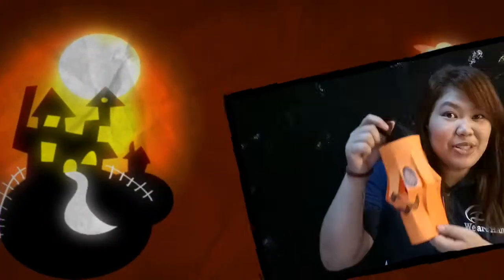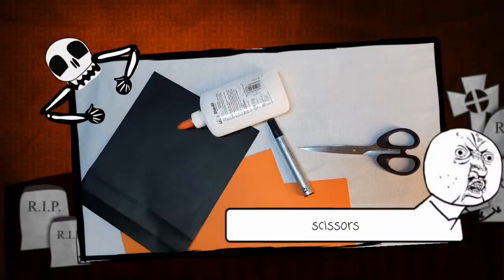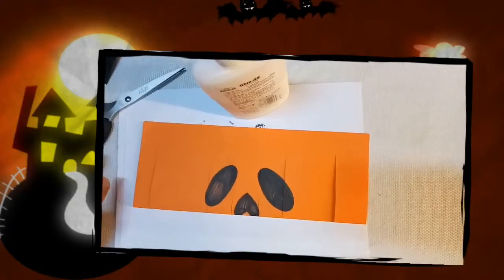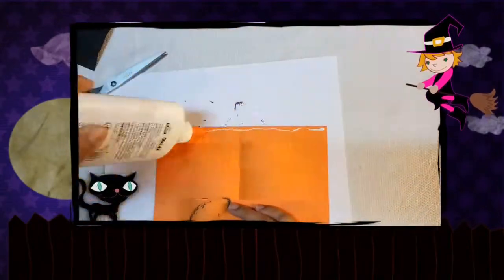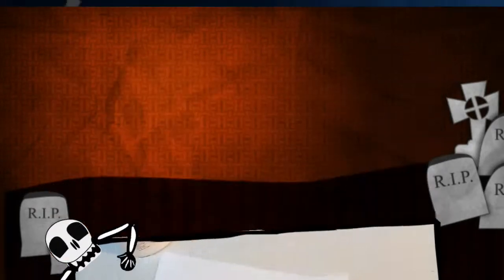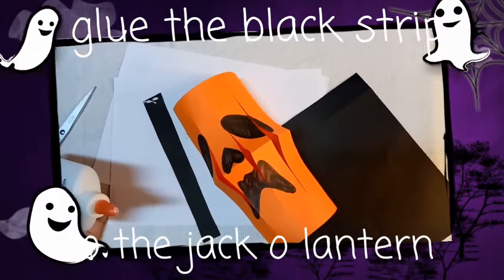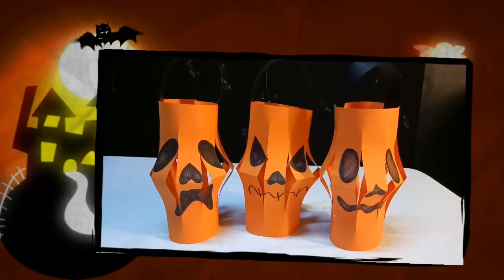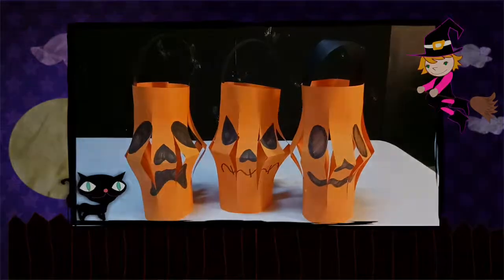(DIY halloween deco) Jack O Lantern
Hi! IN this video we are going to help you make your own Halloween decoration. It is very simple.
Things you need are
orange and black colored paper
pair of scissors
glue
marker